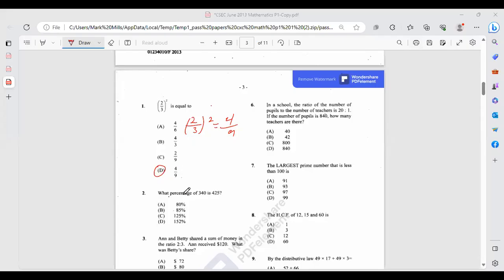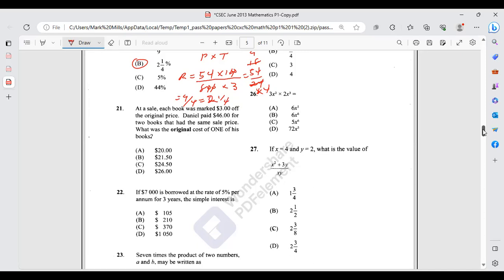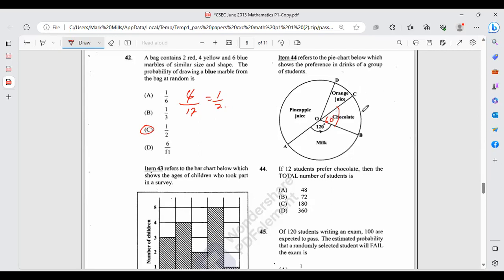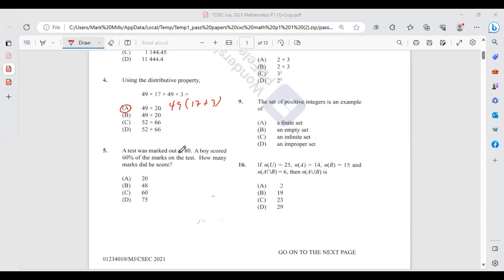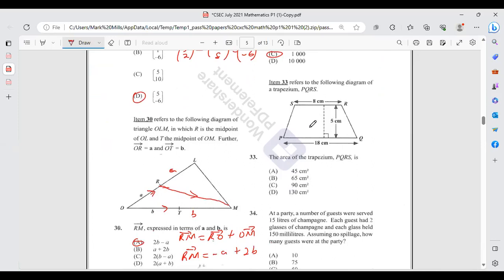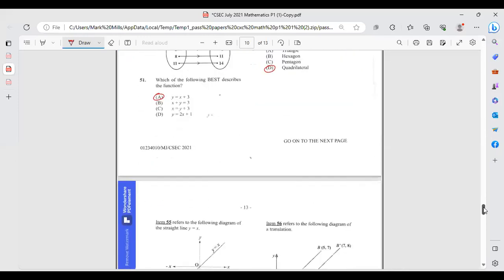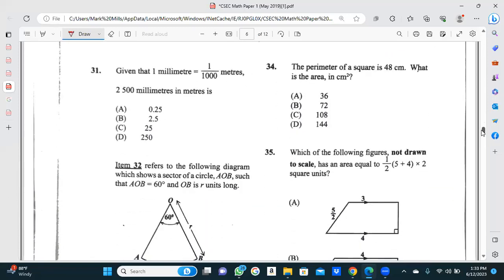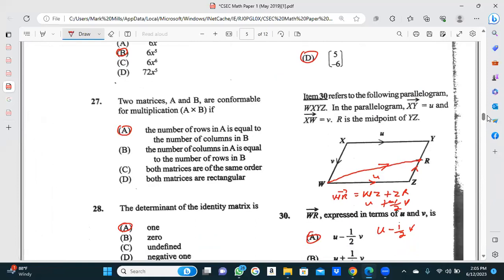CXC 2013, 2121 and 2019 Paper 1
For Students doing math CSEC paper 1